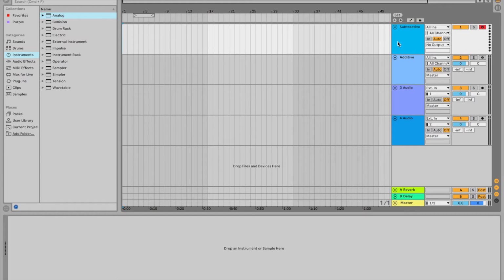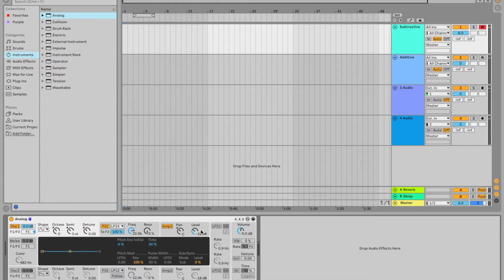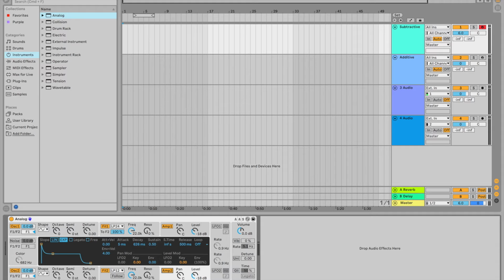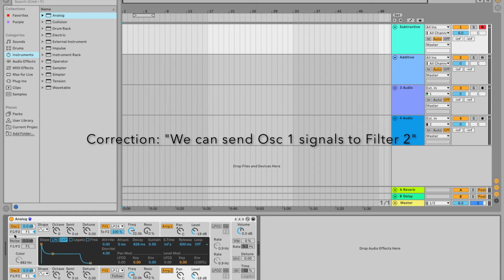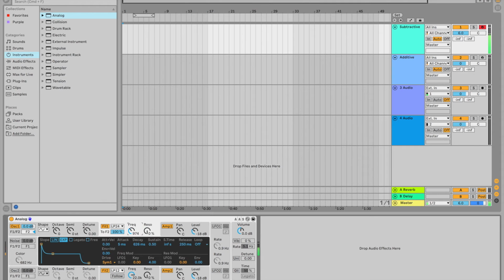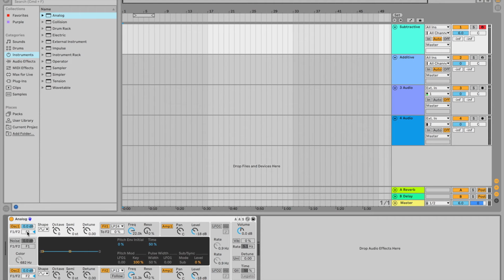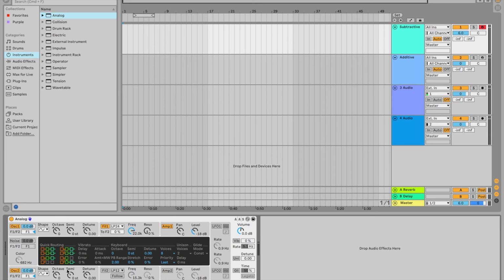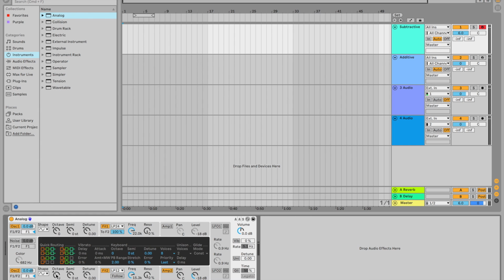Subtractive Synth and all its elements